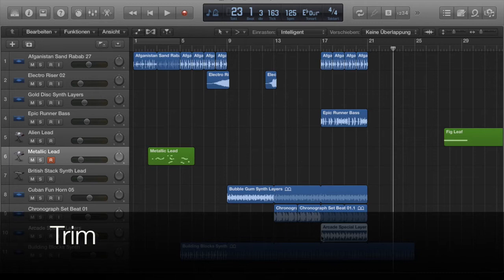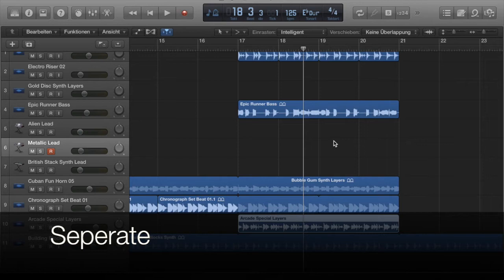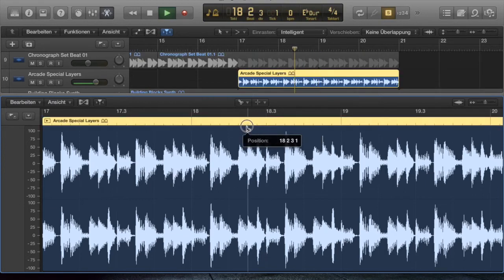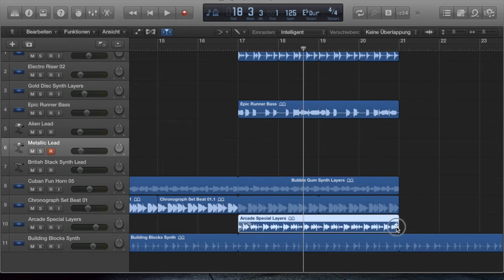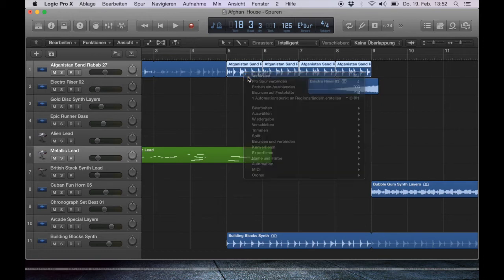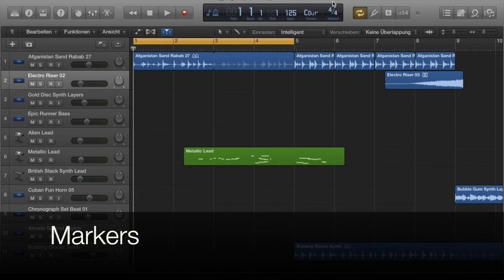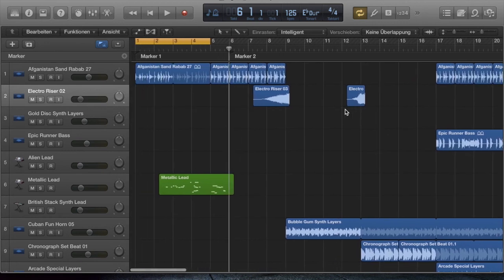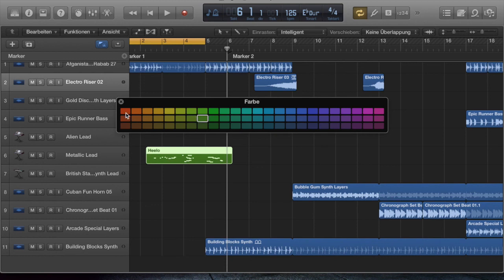Assignment Week 2: Editing Tools in Logic Pro X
Perform the important editing tasks in your DAW including: trim, separate, crossfade, merge, grid, cycle, markers, zoom, name and color.